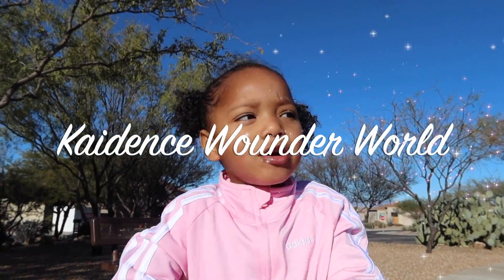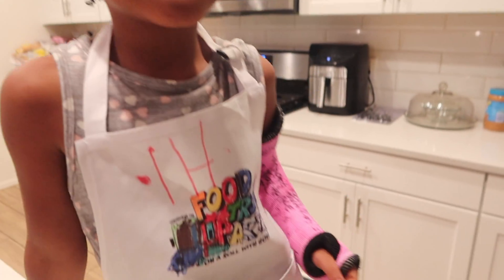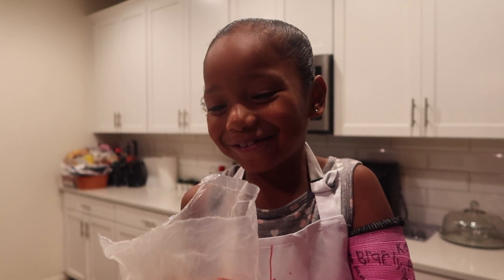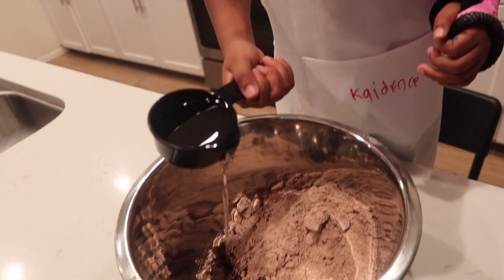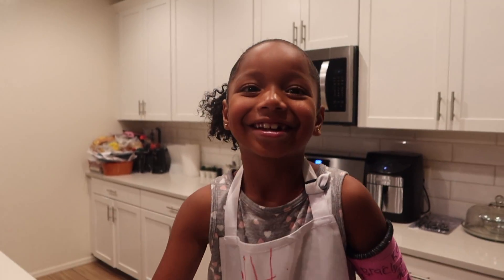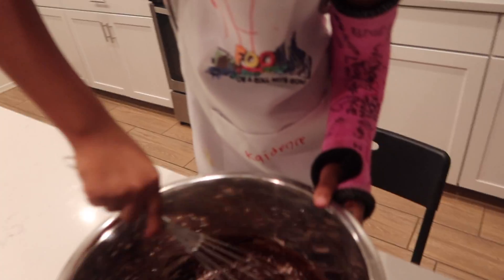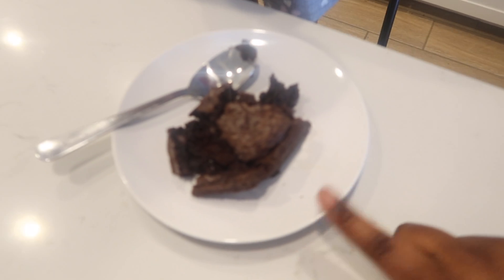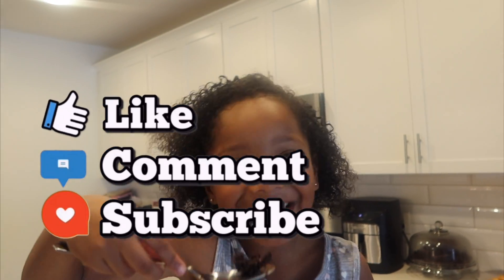COOKING WITH KAIDENCE: MAKE BROWNIES WITH ME!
Kaidence makes chocolate fudge brownies for a late night snack.